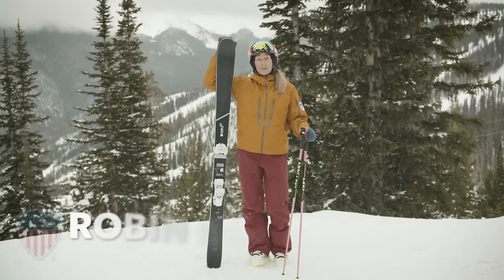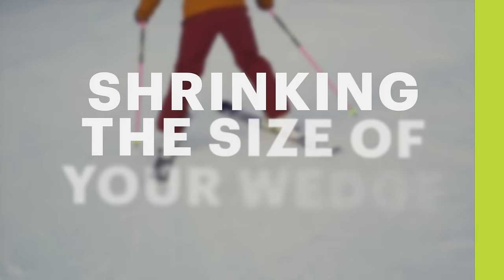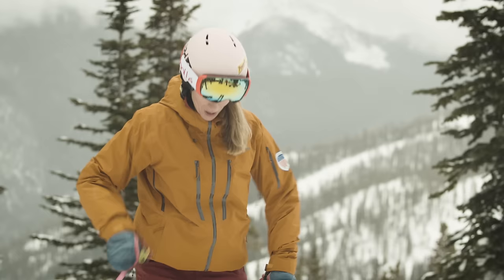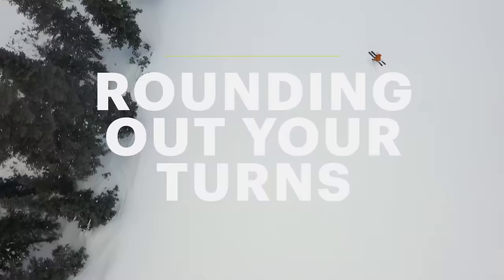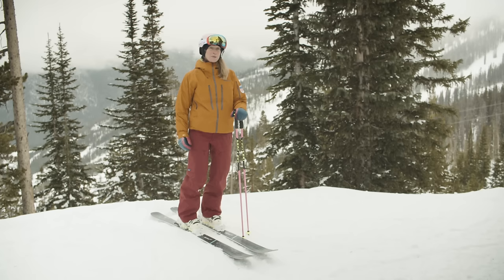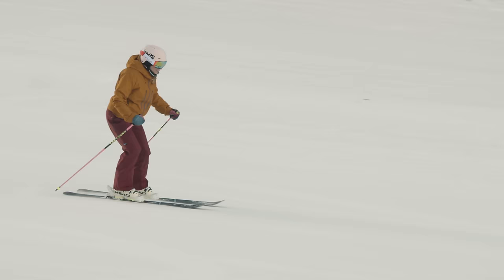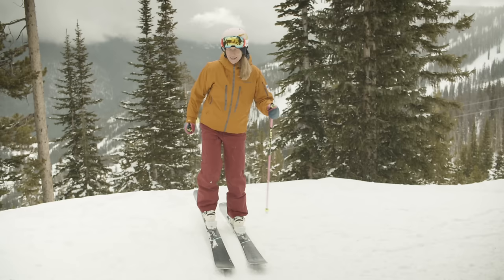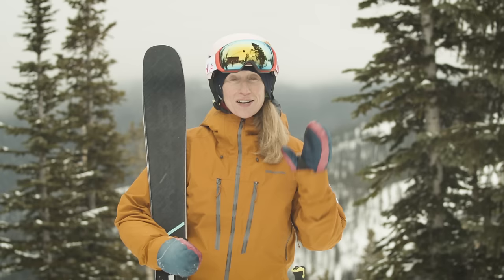How to Make Parallel Turns—Tips for Improving Your Skiing || REI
Now that you've been making wedge turns down the ski hill, it's time to start bringing some parallel into your turns. We partnered with Robin Barnes of the Professional Ski Instructors of America (PSIA) to break down 5 skills you can use to to bring your skis parallel and start cruising down the slopes.

And if you want a refresher on the basics, check out our video on how to ski

Shrink Your Wedge :44
Use Your Legs to Turn 1:17
Round Your Turns 2:12
Release Your Edge 2:55
Weight Transfer 4:12